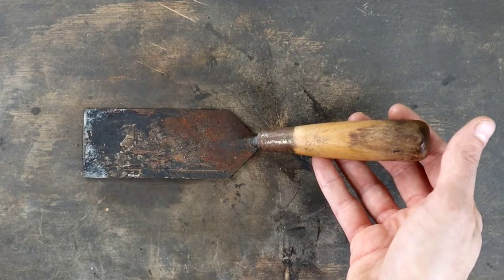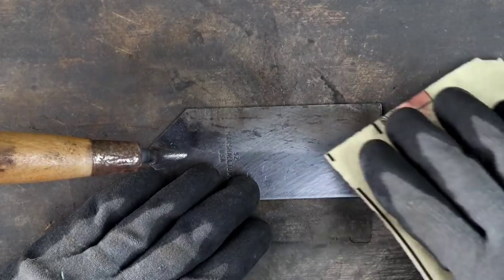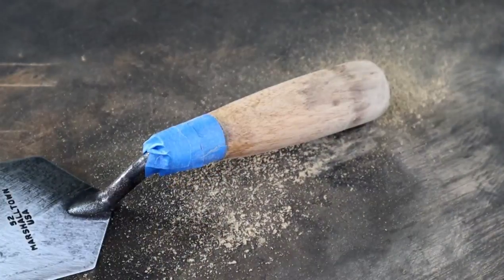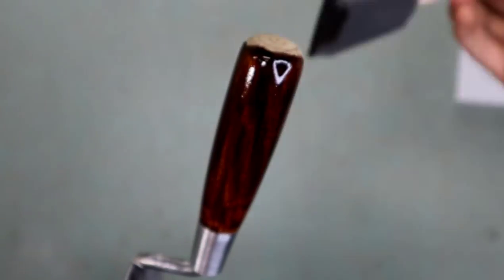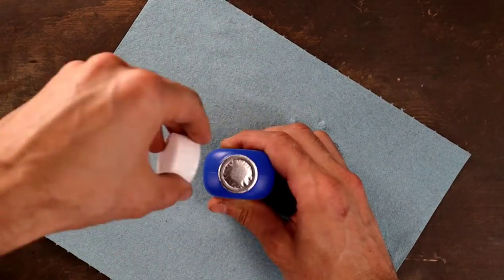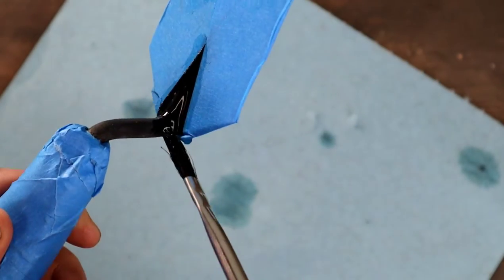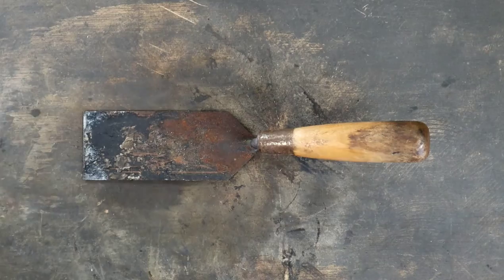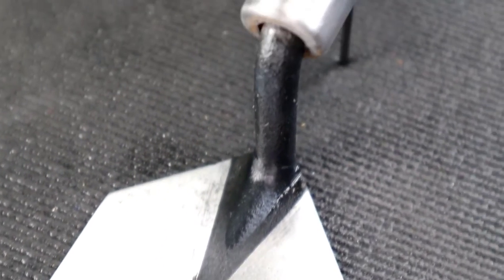How to Restore Using Cold Bluing | Marshalltown Trowel Restoration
Learn how to use cold bluing on your tools to prevent rust.  A restoration guide for a Marshalltown trowel with tips to help restore vintage tools back to new.

===🎬 MORE Content ✅===
▶️ Playlists - COMING SOON

Description
=== 🎖️ About Channel 🏆 ===

My goal is to bring old, vintage American tools back to life. I hope to motivate, support and build a community of garage and restoration enthusiasts.

While this channel focuses on American-made tool restorations, the techniques can be used on any of your restoration projects. You will also see that my restorations are tools that I use around my shop. My passion developed over the years from being raised near the American automotive industry in Detroit, MI and Toledo, OH.

Thank you so much for your support in growing this channel to help more people restore their vintage tools!